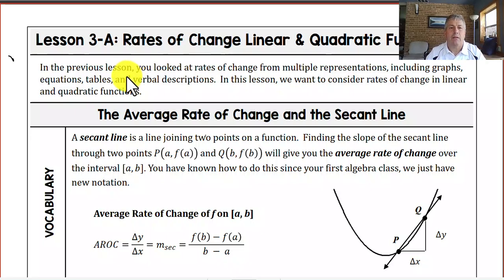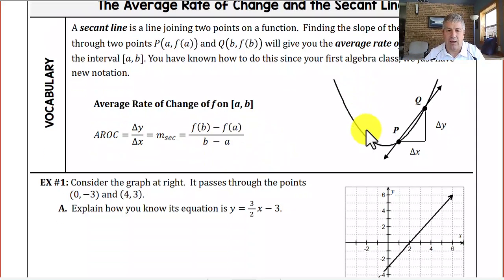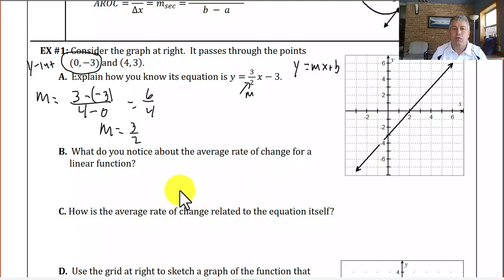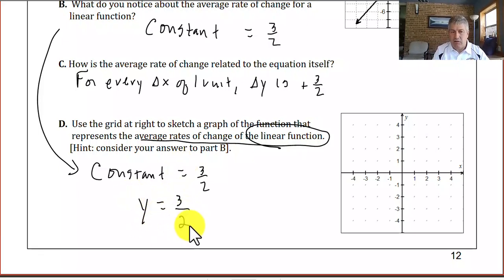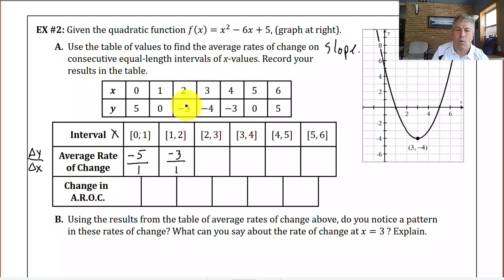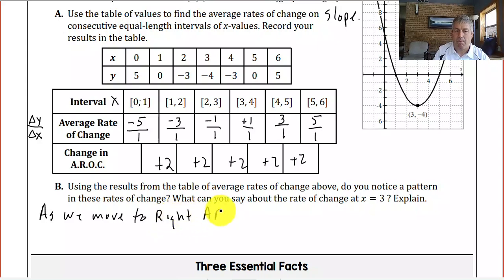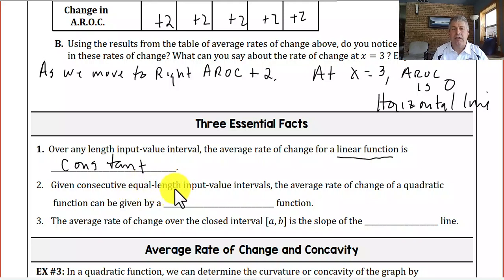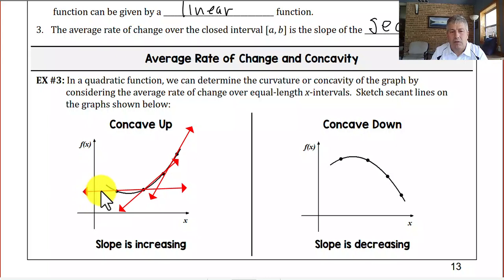Lesson 3-A(1) Average Rate of Change Secant Lines and Concavity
Introduce Average Rate of Change and the secant line and AROC and concavity of functions.